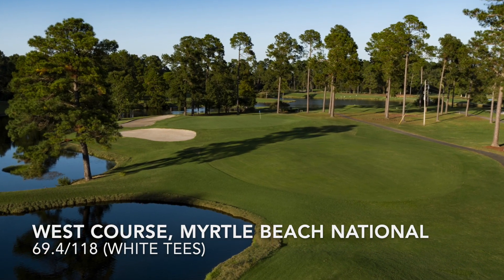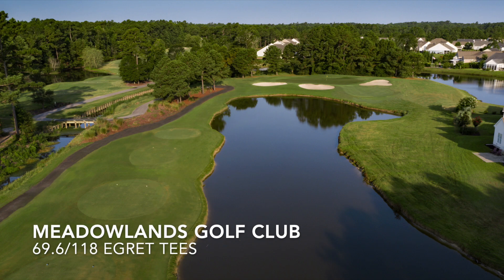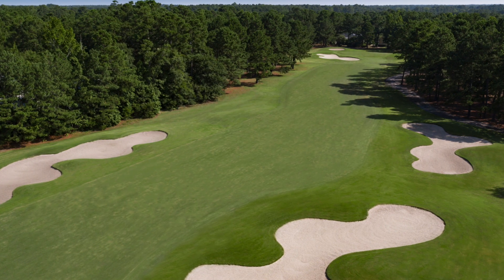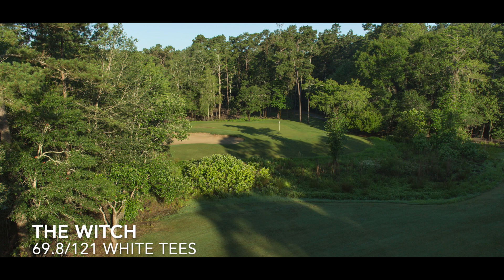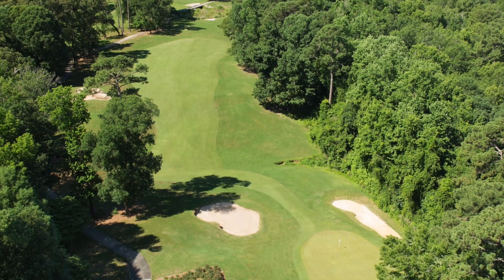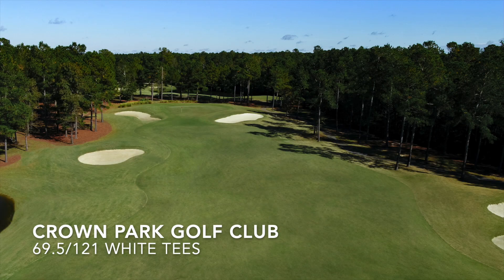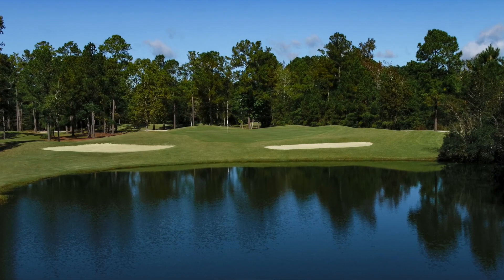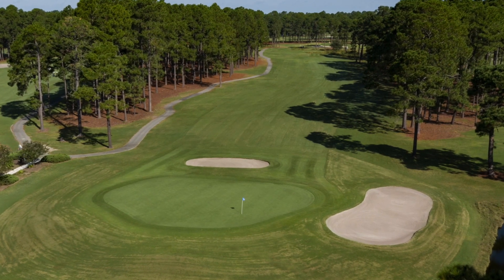An Inside Look at Myrtle Beach's Five Easiest Golf Courses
Golf writer Chris King takes an inside look at Myrtle Beach's 5 easiest designs as ranked by the USGA